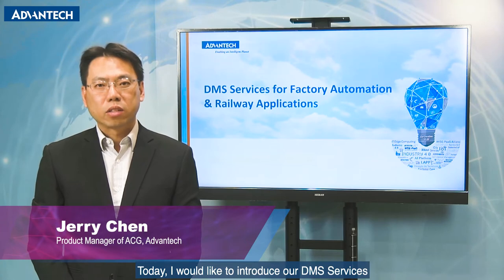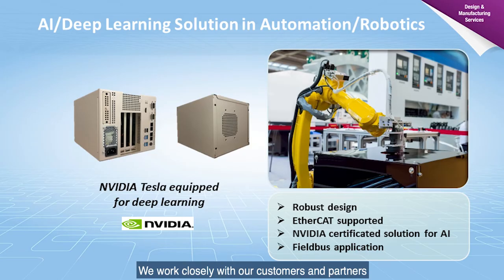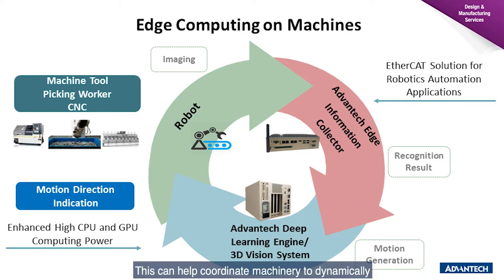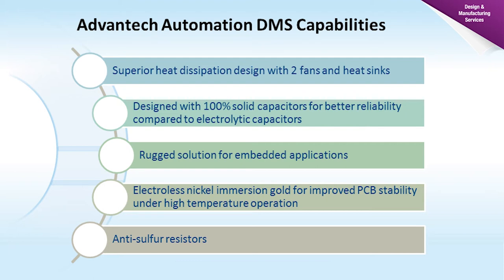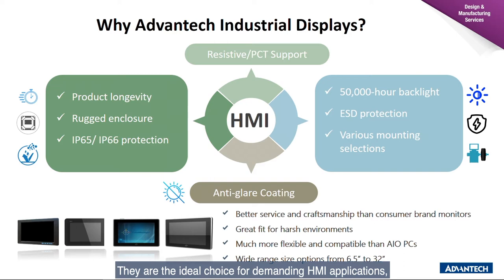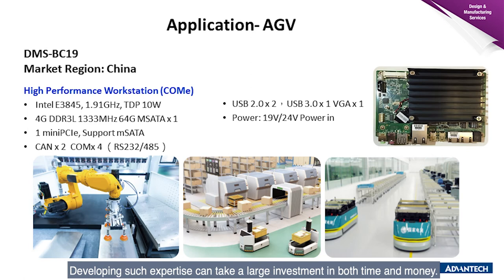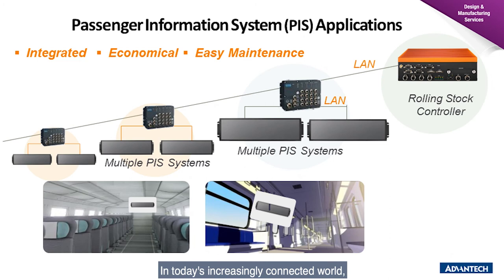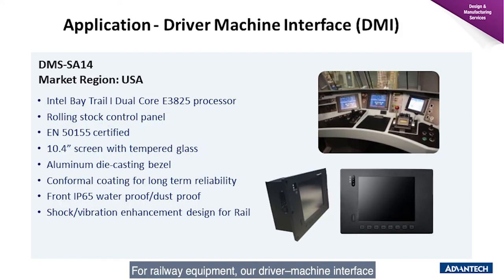DMS Services for Factory Automation & Railway Applications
Don't miss out to learn about our most valuable and customized solutions for Industrial4.0 applications and intelligent transportation systems.